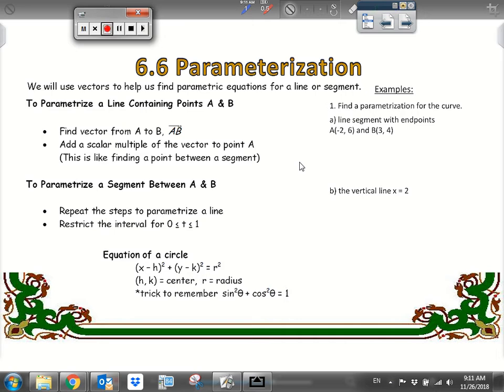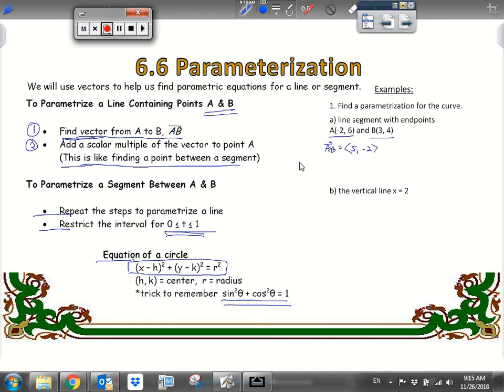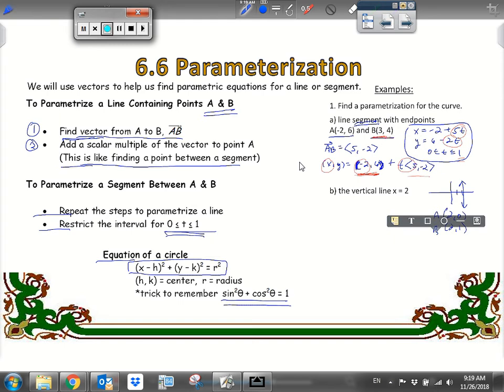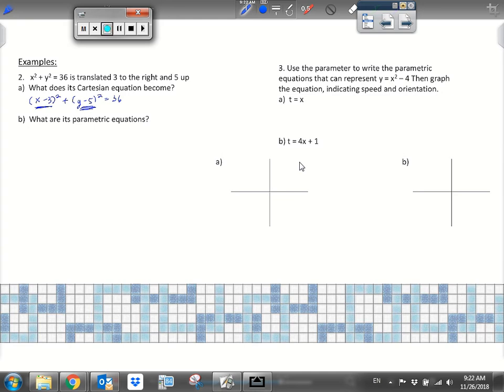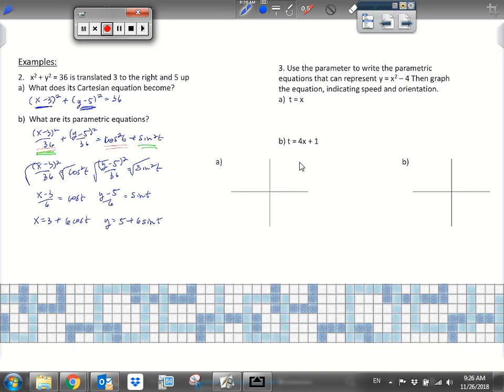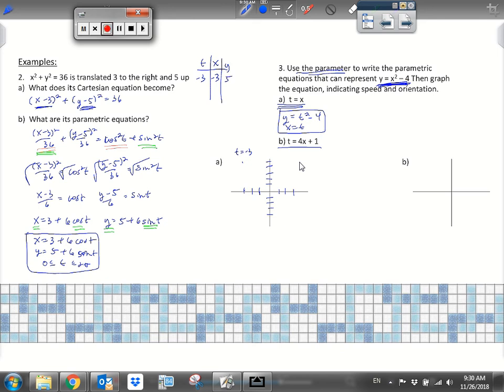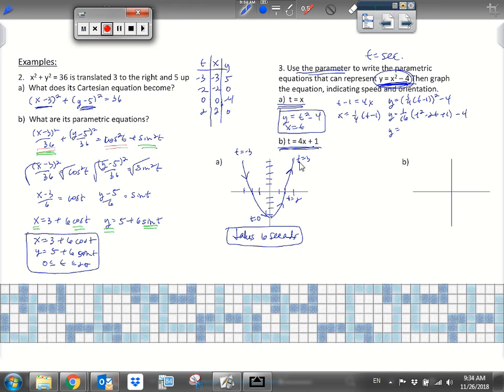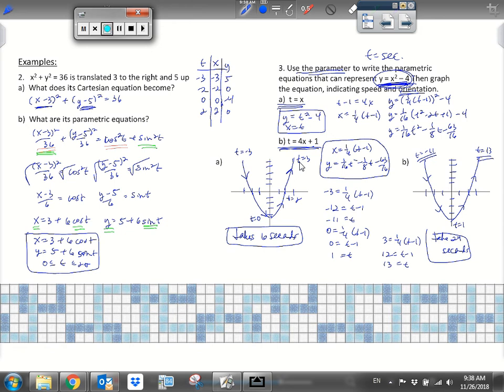Precal TAG 6.6 Parameterization